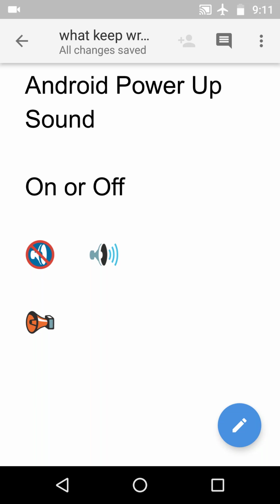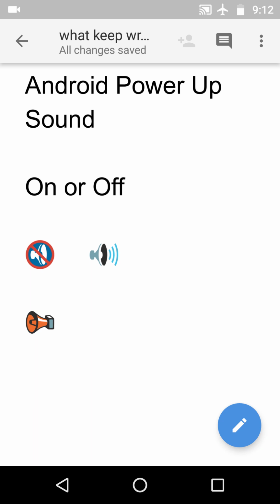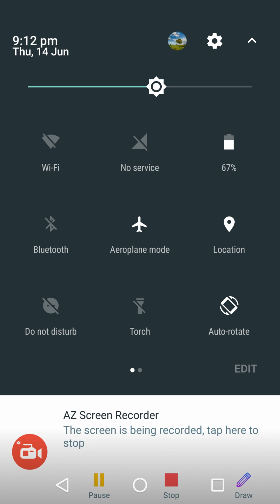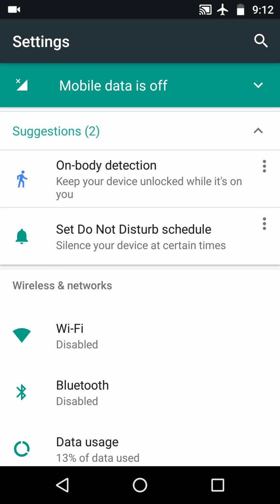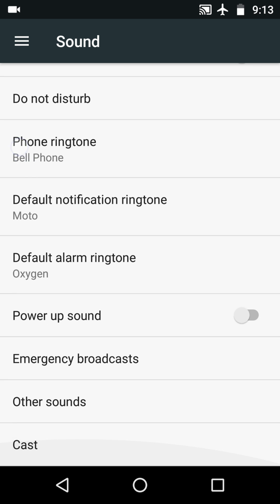Android Power Up Sound On or Off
Have you ever been in a position where your phone freezes and you have to reboot it only to be in a public place or meeting or early in the morning in a cinema or wherever, then your phone reboots with a loud 'hello moto' or whatever your sound is embarrassing hey ..

Well little did I know, that power up sound could be turned off in Android settings, sound here's how.. I was using Android 7.0 on a moto G4.